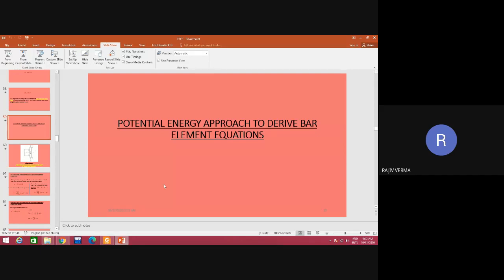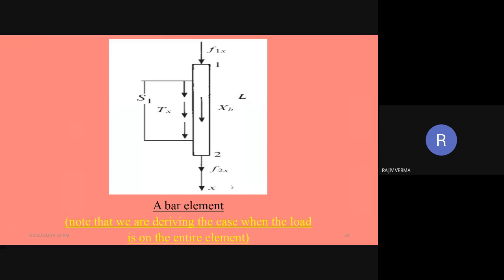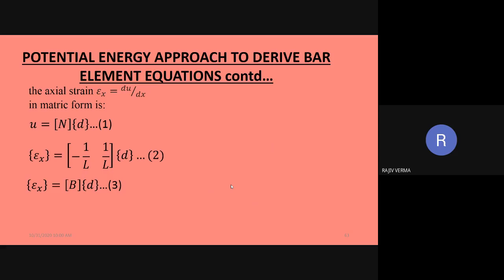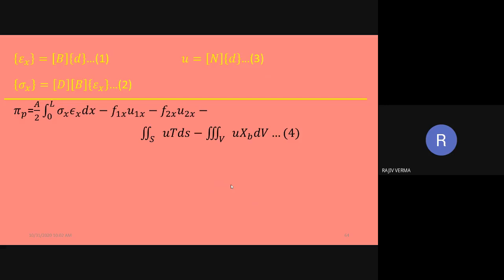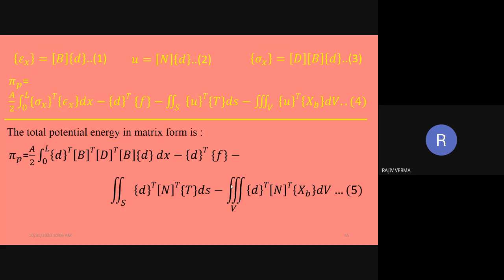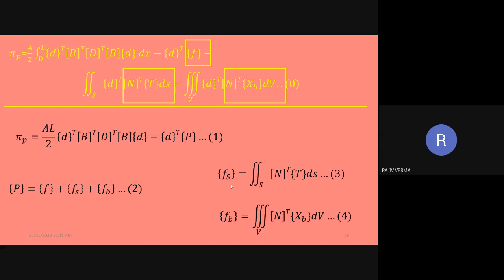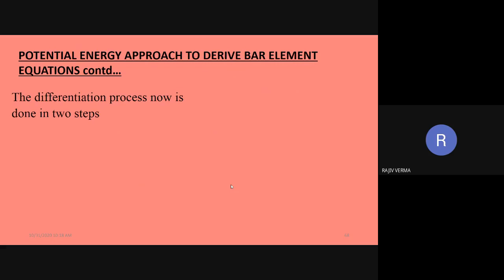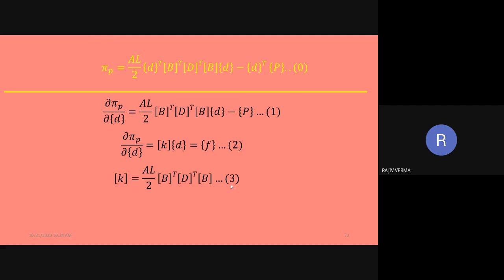BAR ELEMENT 31 OCT ssc rmvq vap 2020 10 30 at 21 21 GMT 7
BAR ELEMENT 31 OCT